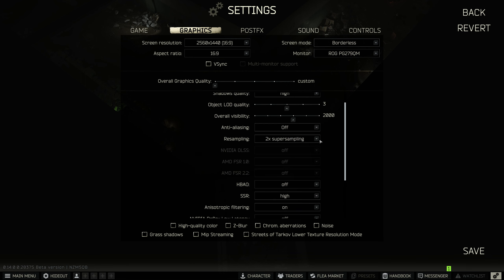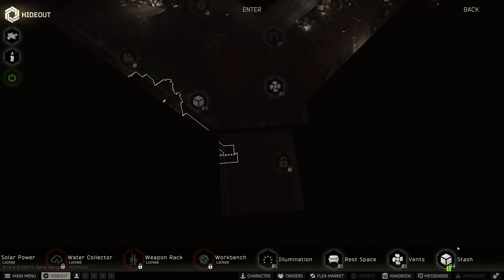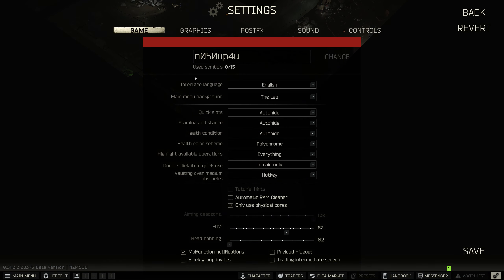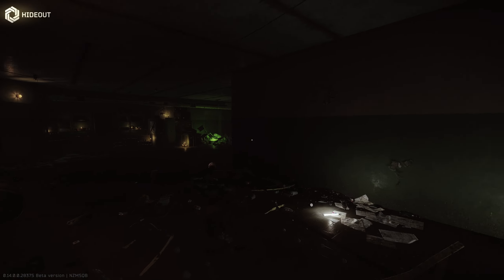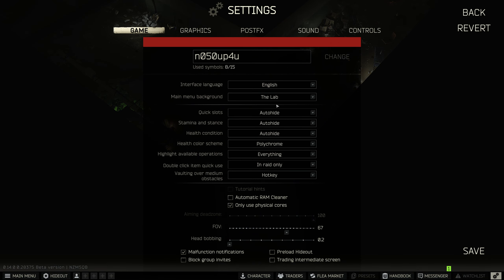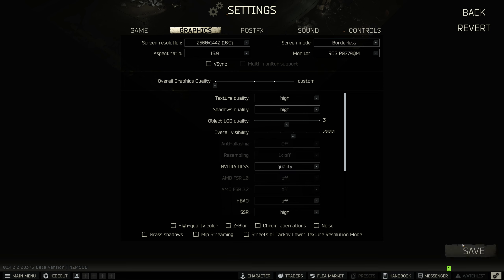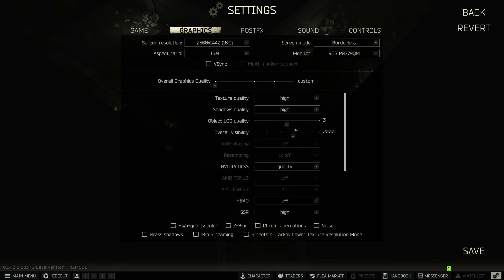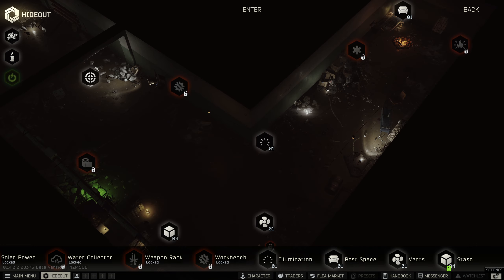Tarkov - Supersampling Bug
Happy new year and enjoy the gl_overbright "10000" goofup that hasnt been seen since original halflife running on OpenGL. Although it was never a bug for that game.. An intended feature.

Quick summary of what I found:
Any form of the in-game antialiasing (TAA, FXAA, DLSS, FSR) will not cause this, it is exclusively caused by supersampling 2x or 4x, downsampled graphics just makes the game look like it's running on console, but no effect on lighting. Couldn't find anything mentioning this specific problem, but I wasn't exactly about to spend hours digging for a problem within a single game that has a work-around. Enjoy.